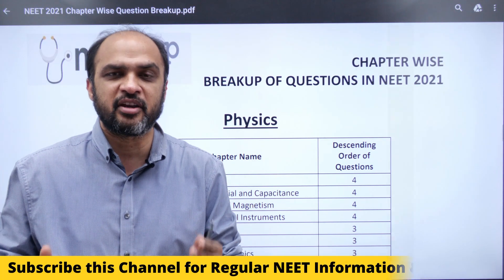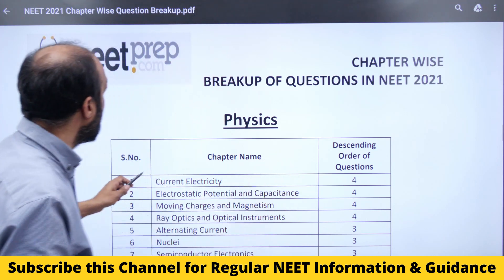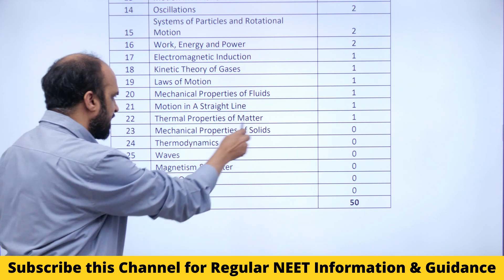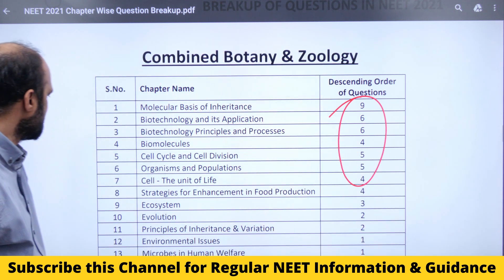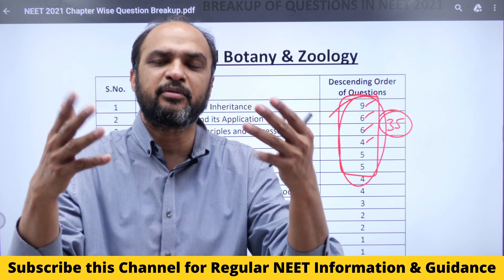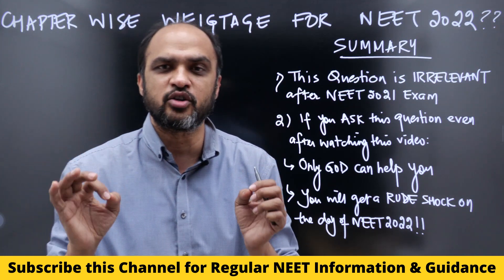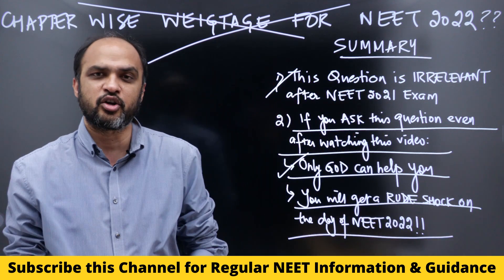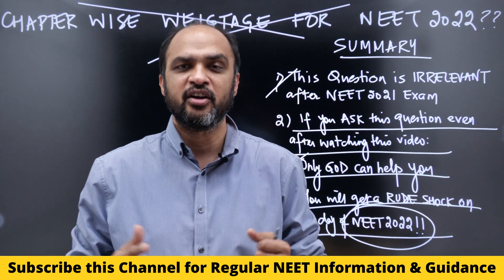Want to KNOW Expected Chapter Wise Questions in NEET 2022? Link of PDF in video Description!!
Uploaded on NEETprep Telegram Channel PDFs of Chapter wise breakup of questions in NEET 2021 and years before.

If you want to talk to Kapil sir to understand how you can CRACK NEET by studying from NEETprep Online Video course, you can call him at 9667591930

1) Link of Target Batch (which provides NCERT based Question Bank, 2 Level (NEET & AIIMS) Test Series & DPP generator for NEET 2022)

2) Link of CATALYST Batch (which provides NCERT based Test Series, Question Bank & DPP generator for NEET 2023)